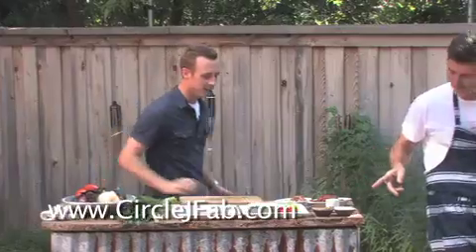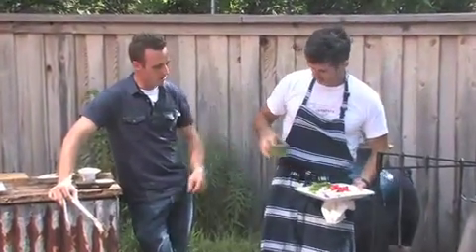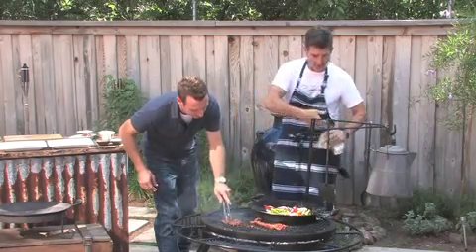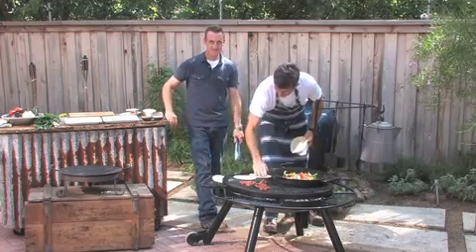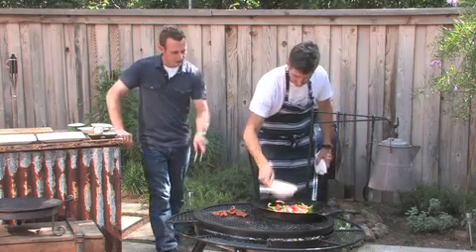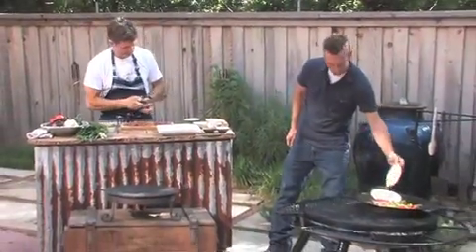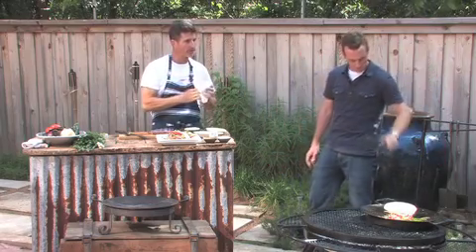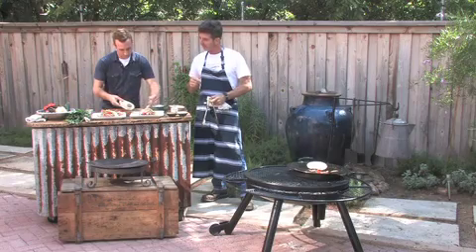Justin Jones & Louis Lambert cook fajitas on the fire pit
Check us out as we cook up some mesquite grilled fajitas, and fire roasted vegetables in a grill pan for lunch.